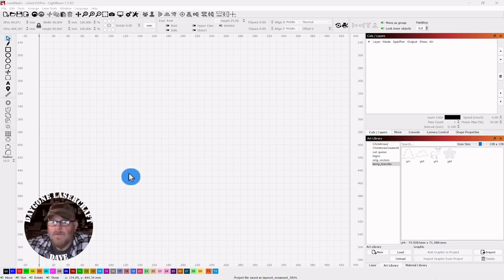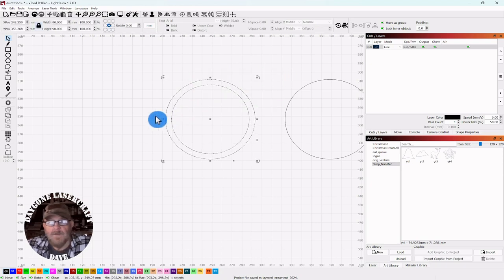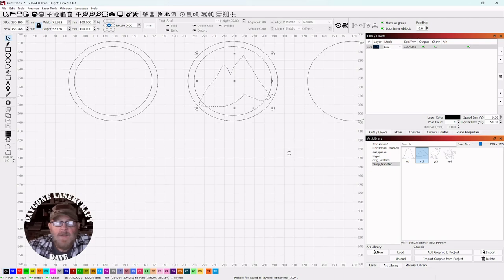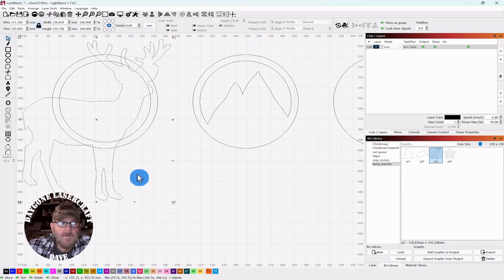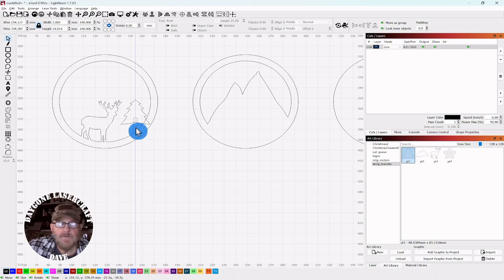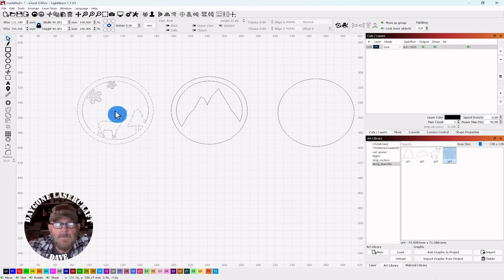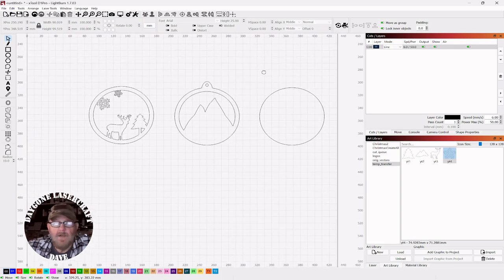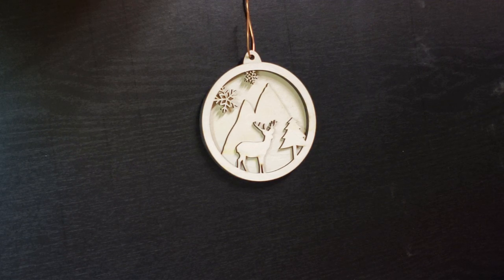Laser Cut a Layered Christmas Ornament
This video describes and demonstrates the design and laser cutting of a LAYERED CHRISTMAS ORNAMENT, using Lightburn laser cutting software and the XTOOL D1 Pro 40W diode laser.

Chapters:
0:00 Opening remarks
0:14 Project overview
0:23 Lightburn step-by-step
9:53 Laser cutting
11:21 Project review
12:27 Closing remarks